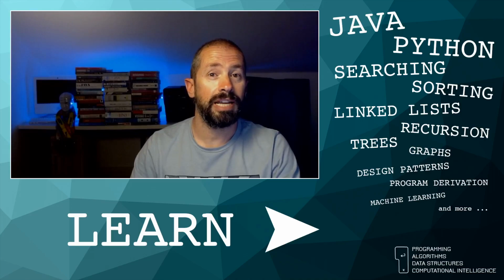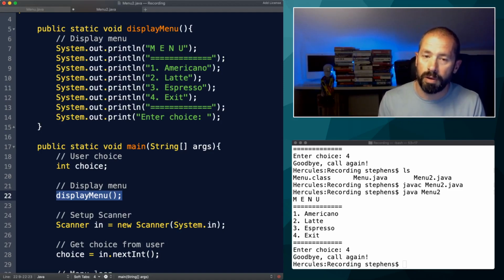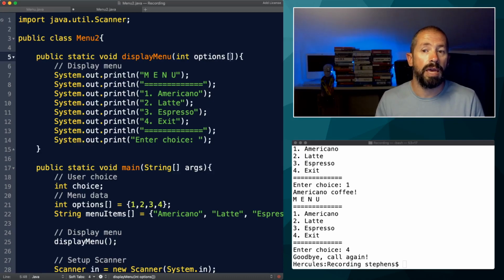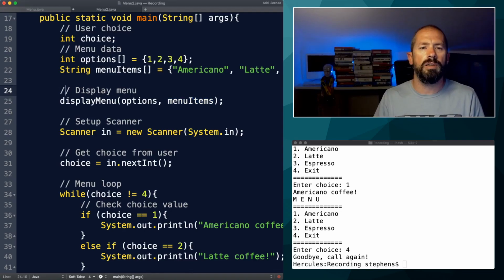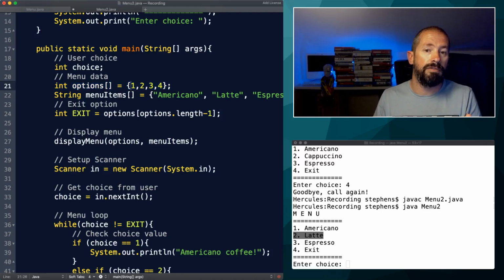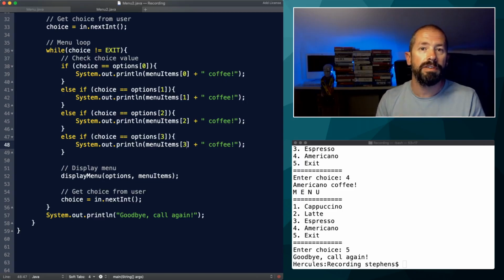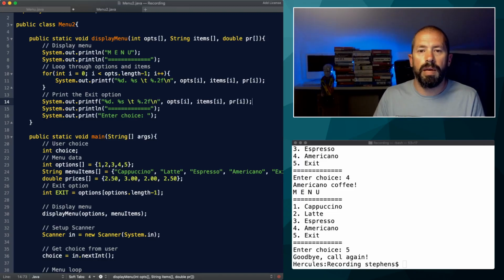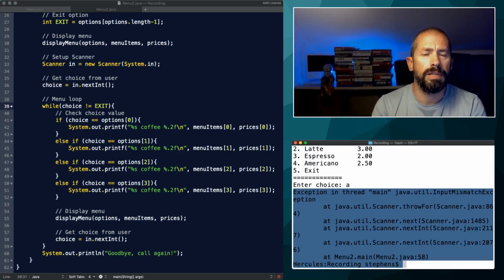Text-based Menu Driven Program in Java [Part 2/3]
This video extends the text-based menu developed in part 1 of this tutorial by adding a static method to display the menu items. It also separates the menu data from the display method by create arrays that store the menu options and item names. We also add prices to our menu by including a prices array and finally we demonstrate some weaknesses in the menu option input by showing how we can crash the program with invalid input.